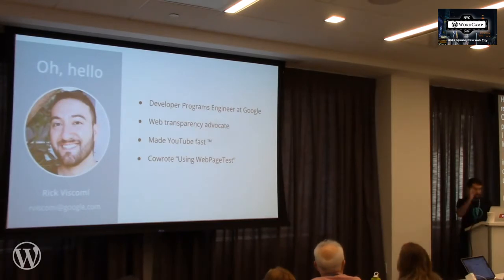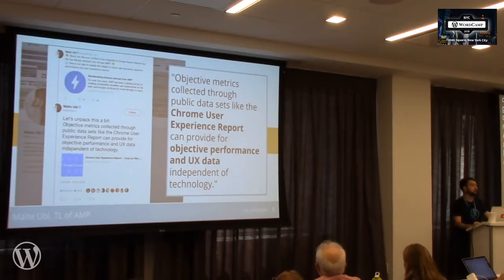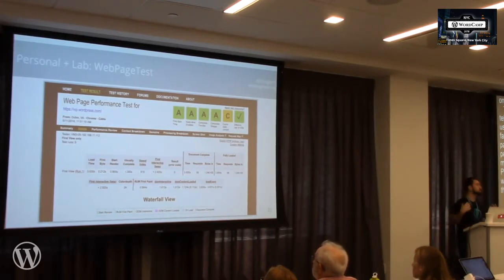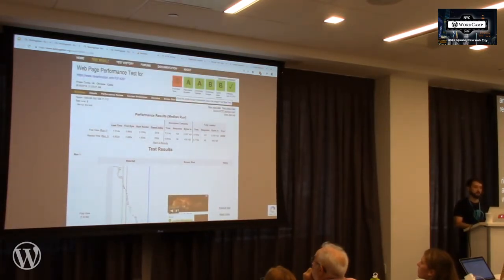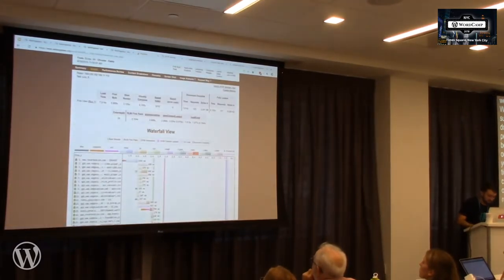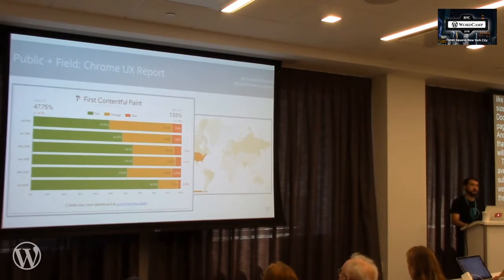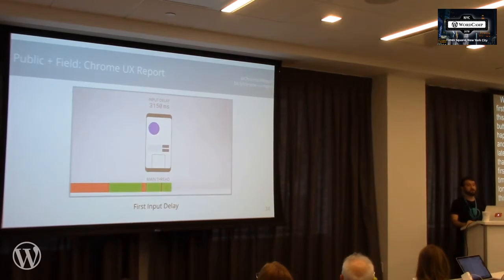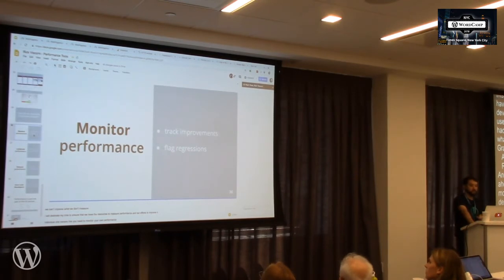Rick Viscomi: Demystifying Web Performance Tools (Workshop)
There are many tools that help us understand and improve the state of web performance on our WordPress sites. But it’s not always obvious which tool is right for the job and how to use it. When would I use “field” data from real users? What is my “lab” testing tool trying to tell me? In this workshop, we will examine the landscape of tools at our disposal: WebPageTest, HTTP Archive, Google Analytics, and the Chrome User Experience Report. We will use these tools and real world examples to better understand how slow a website is, what is causing it, and how to fix it.